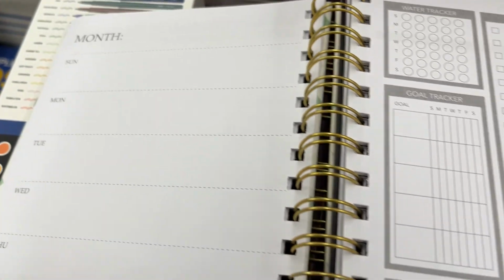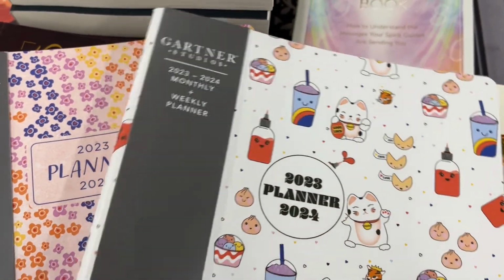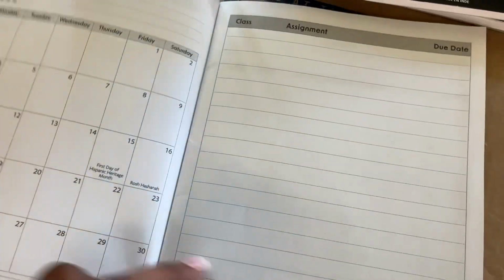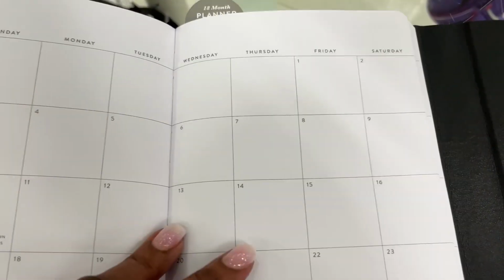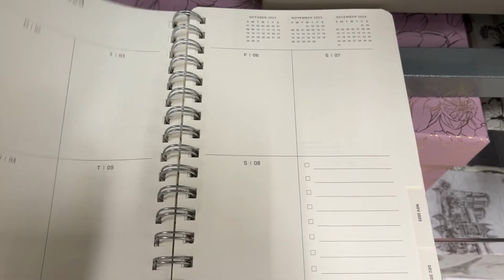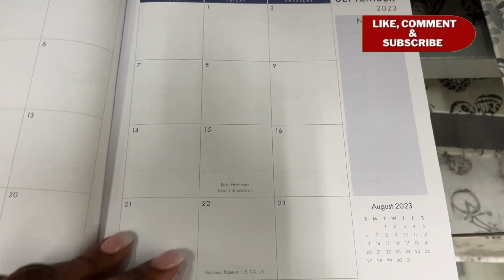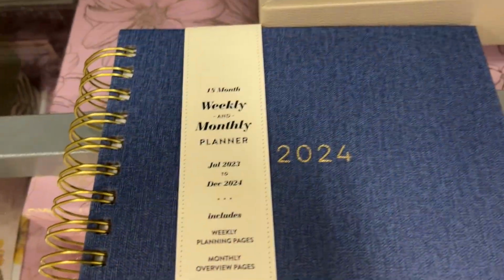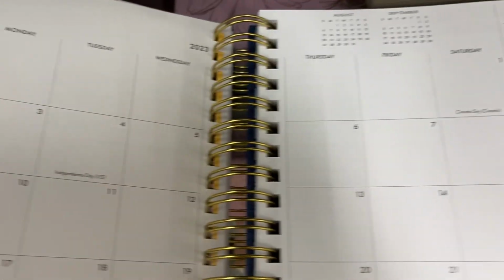This is where I found some more of those Great Affordable Planners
I've got you a video that showcases three different stores offering a variety of affordable planners. Let's start our Planner Find tour with hardbound and softbound planners priced under $10.

Moving onto the second stop, we have an assortment of soft planners including weekly, monthly, and pocket planners, all priced under $2.

If you know anyone new to planning and searching for an affordable option, please share this engaging YouTube video.

I appreciate you stopping by and watching my video. Thanks to all my returning viewers and all the new subscribers. Happy Finding!

For snippet of some FINDS from my videos,